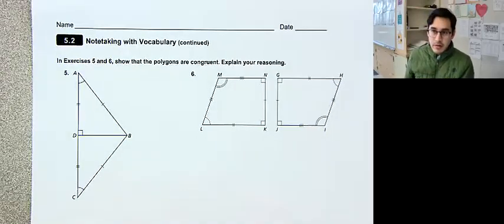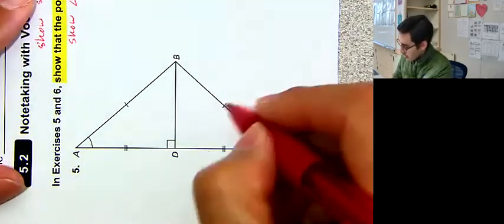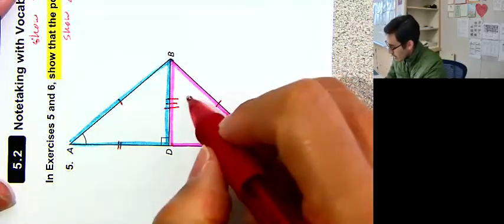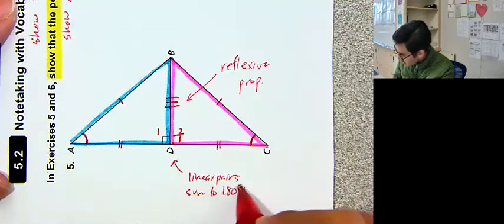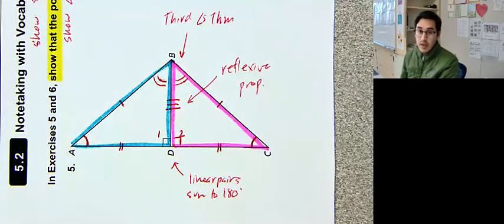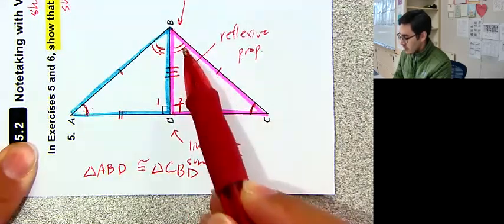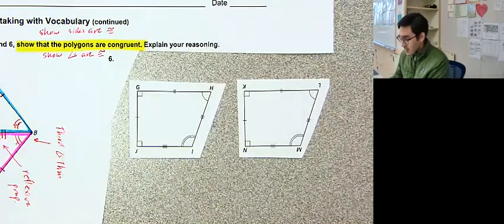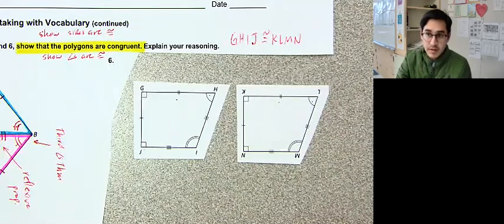geo 5.2 part 3